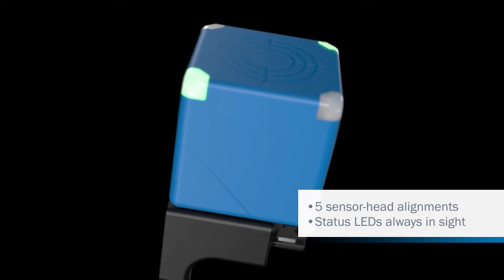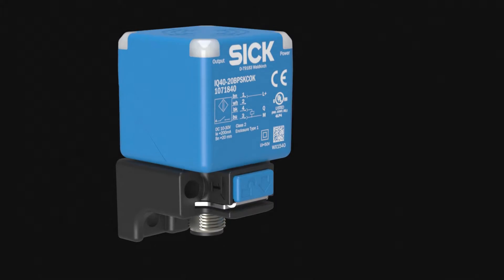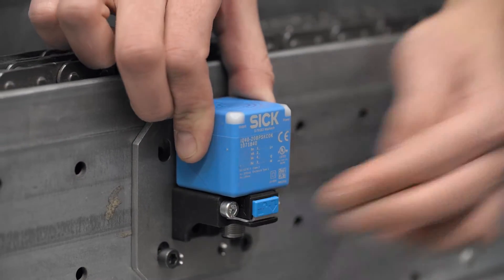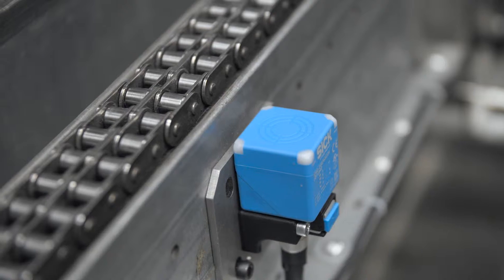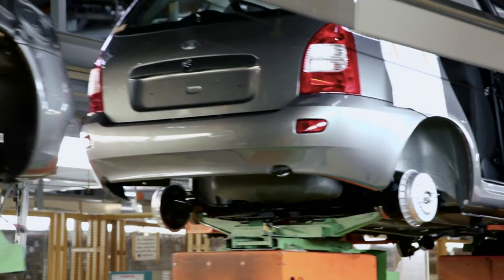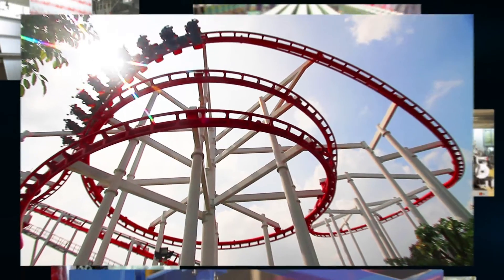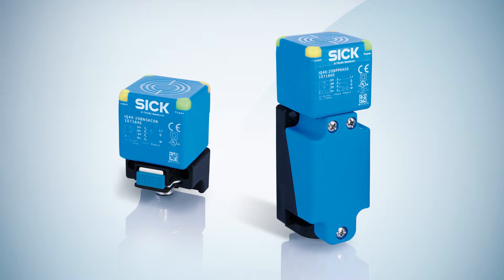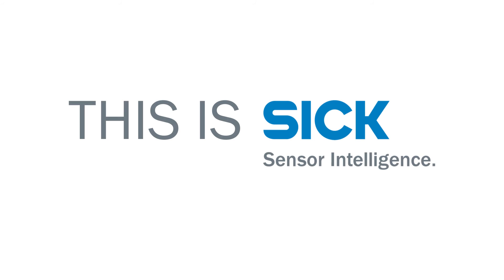Exchanging has never been easier with the IQG Inductive Promity Sensor from SICK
The new IQG inductive proximity sensor can be mounted in a matter of seconds, offers flexible adjustment options, and is easy to monitor. The innovative push-lock system enables mounting without tools in one second flat and makes replacement easier than ever before. Thanks to the rotating sensor head, the IQG inductive sensor can be adapt to a whole range of applications. The four corner LEDs enable straightforward sensor status monitoring, whatever the mounting position. With state-of-the-art ASIC technology and SICK's many years of experience behind it, the proximity sensor features an extensive ambient temperature range, excellent resistance to shocks and vibrations, plus electromagnetic compatibility. Even in extremely harsh environments with severe weather conditions, it operates reliably at all times.